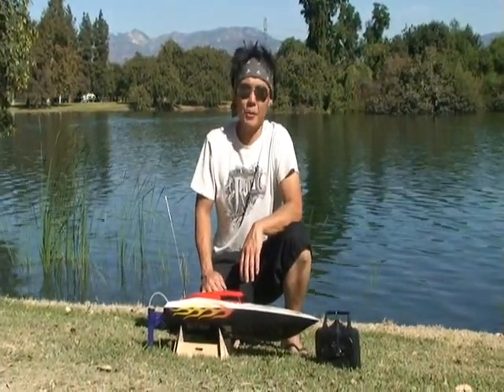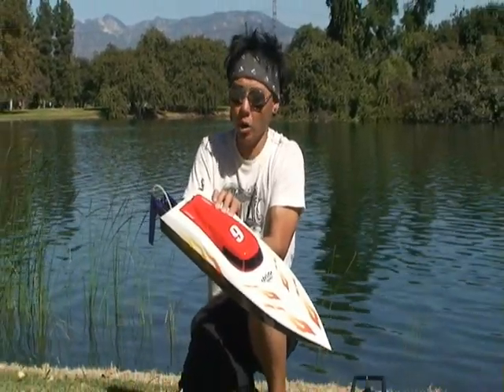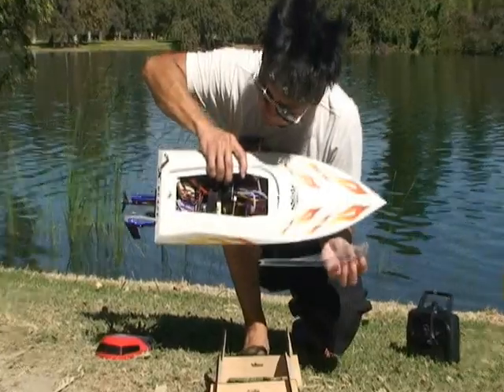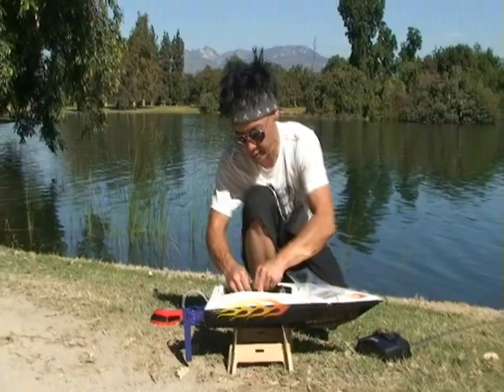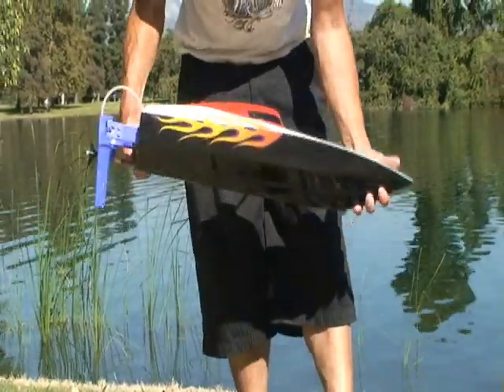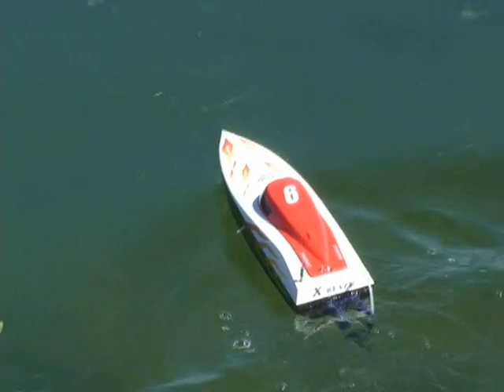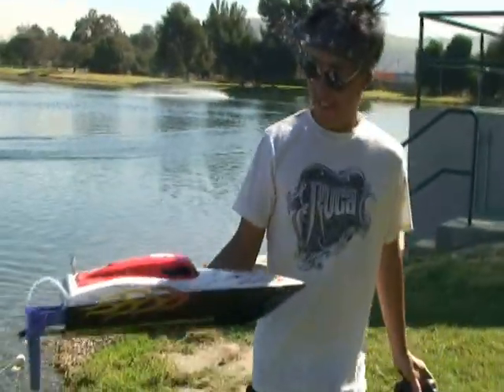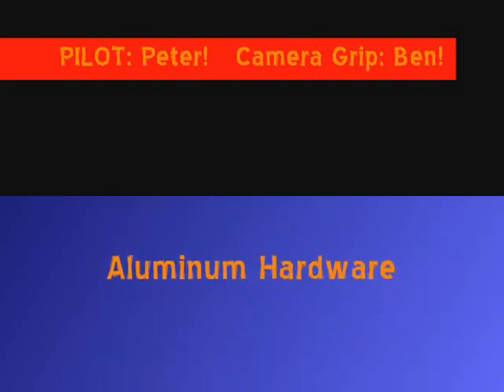X-Blaze High Speed Super RC Brushless Racing Boat!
A day in the sunny California rays with the high performance X-Blaze Radio Control Brushless Ready to Run Speed Boat!  Taking her for a skip across the local drink!  Super fun FUN fun!  Did I mention FUN!?  Extremely stable and fassssst top end speed!  Come check it out and much more